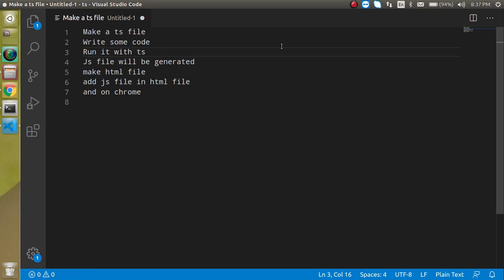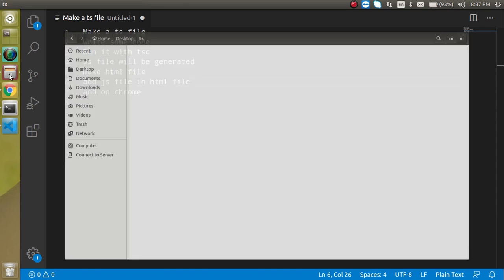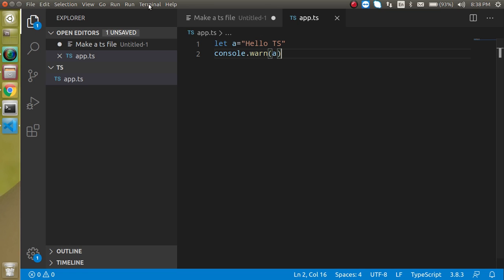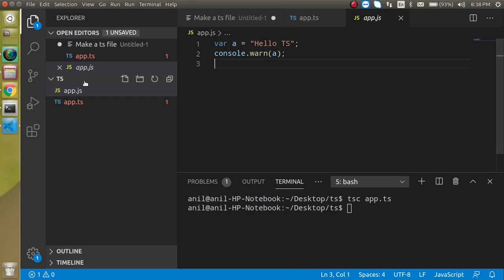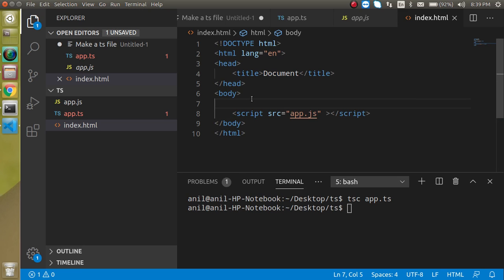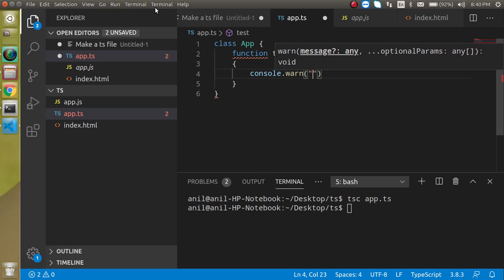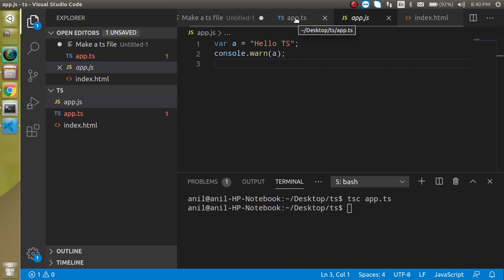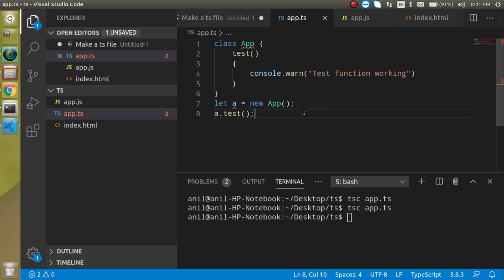TypeScript tutorial for beginners #3 Make and run first program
in this ts TypeScript tutorial  video, we learn how to install ts and typescript. this video is made by anil Sidhu in the English language

Steps
Make a ts file
Write some code
Run it with tsc
Js file will be generated
make HTML file
add js file in HTML file
and on chrome